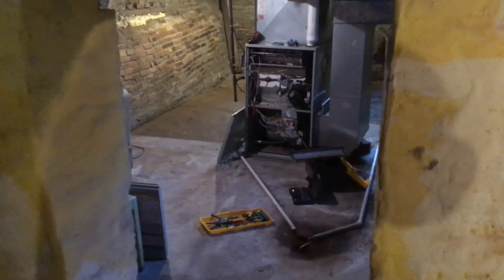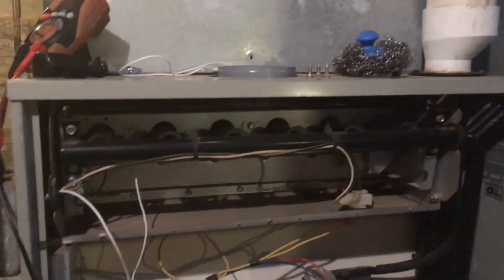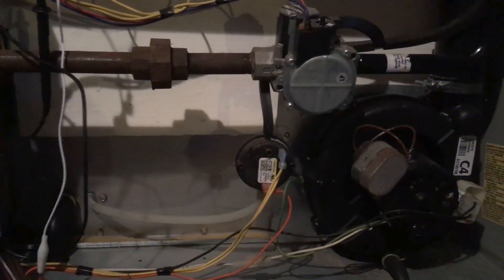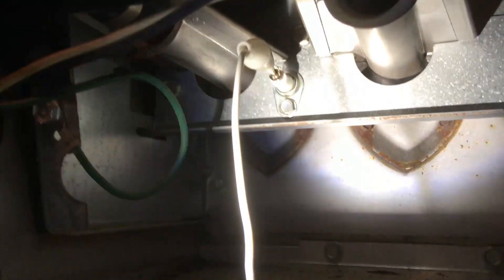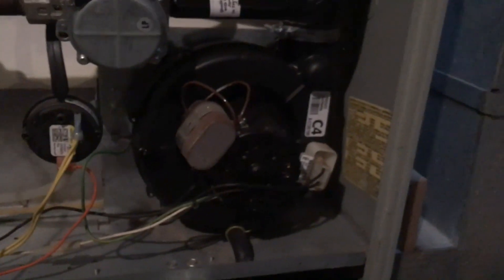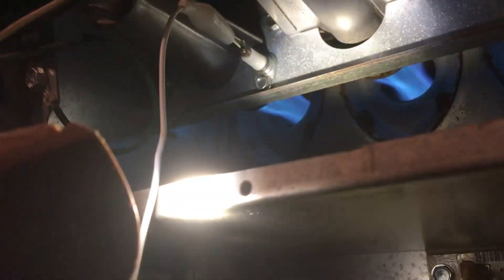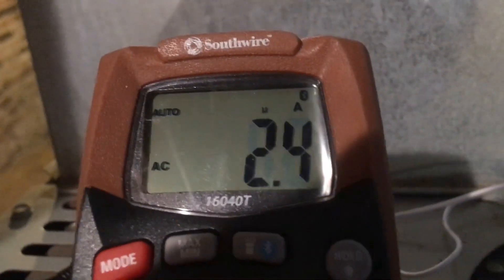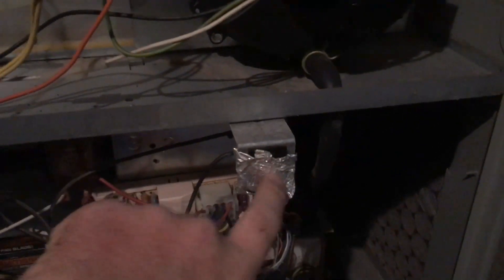Ameristar Furnace Diagnosis and Repair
Troubleshooting an intermittent heat complaint at one of the family farm houses. This video takes place after I'd done my work, because I didn't think about shooting a video until afterwards.

This problem had been going on for a long time before I was finally called in. Although it had started running again by the time I got there, every attempt I made to restart it afterwards met with failure. The burner would light for a split second and go out as the control board shut the gas valve off. All the safety circuits checked out, so I cleaned the flame sensing rod and tested to see that it was outputting a reasonable amount of current.

It also sounded like there was water in the draft inducer blower housing, so I checked and drained it. I also verified that the drain line leaving the furnace was not plugged.

With a clean flame rod, the burner fired and stayed lit every time I cycled it (about 20), and I stayed to watch it run through three thermostat-induced cycles. It worked normally every time. Out of all those, it trialed for ignition twice on one occasion. Perhaps the sensing rod is also getting weak? There were locations where the metal looked to have "sputtered" away.

Mistakes and goofs: I forgot to reset the meter for DC current measurement, so don't put any stock in its display. I'm also not sure why it's so common for people around here not to attach an inlet pipe to the furnace's burner air inlet. Not that it's a problem in a drafty old house with a drafty old basement like this one, but I think it's bad practice. In newer and tighter construction, you might not get away with it.

This is NOT a how to video. Hire a professional to repair your HVAC equipment, as the consequences of not doing so can be deadly (explosion, carbon monoxide poisoning, etc.). And if you are an HVAC professional watching this, bear in mind that I'm just starting out. Gentle corrections and suggestions are always welcome. Being a jerk results in your being shown the door.

The terrible sound you hear at the beginning and randomly throughout the rest of this video is a cheap dehumidifier.

I really don't want to have to tell *anyone* to read the video description.